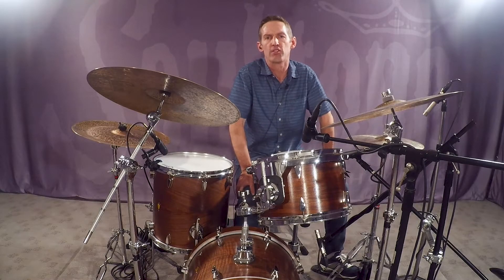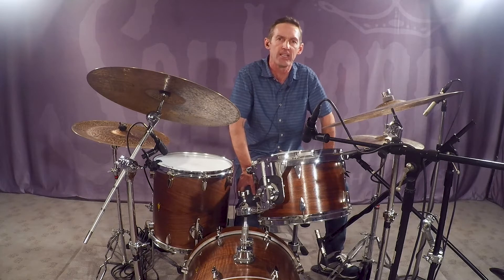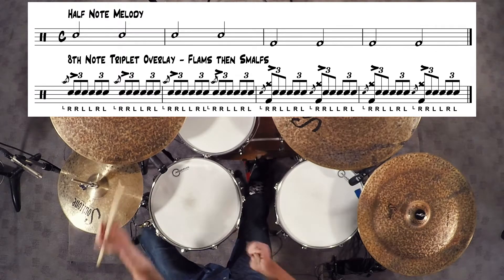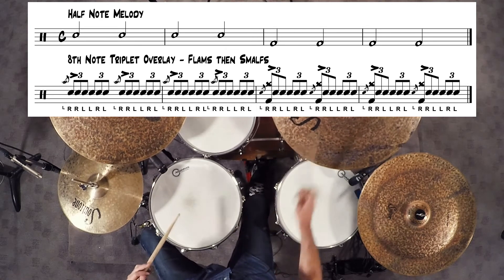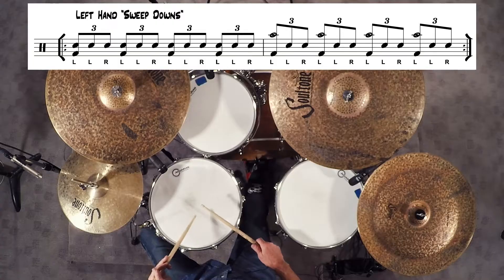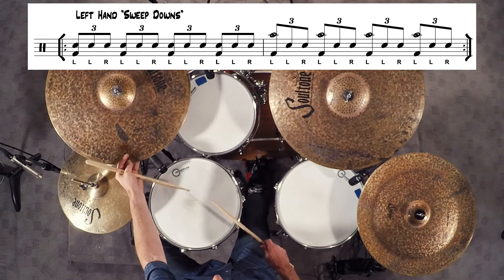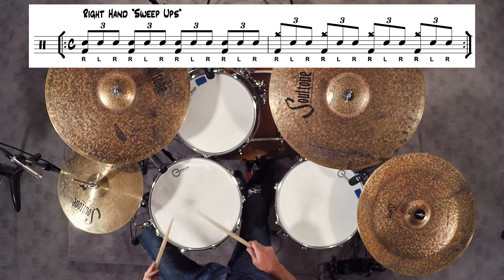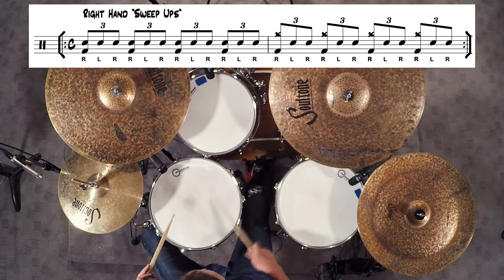Melodic Stick Control 11 - The Sweeping Warm Up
Examples of exercises from the book Melodic Stick Control, written by Matt Matson.